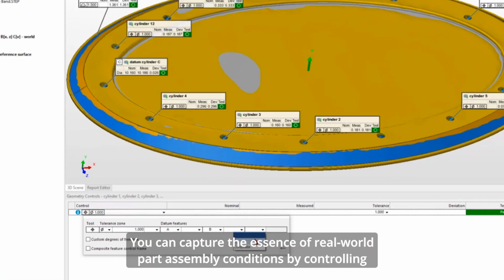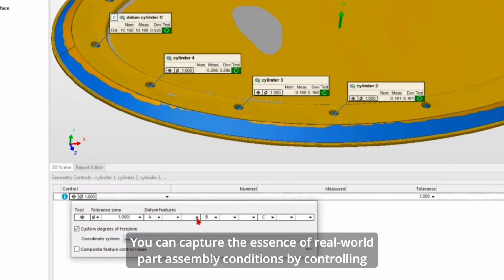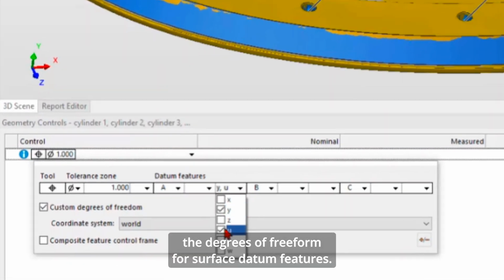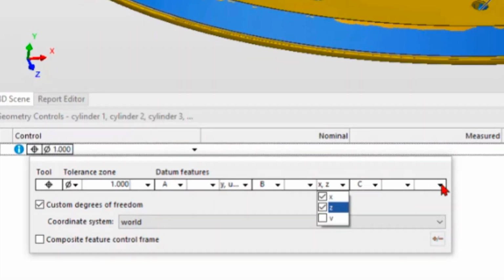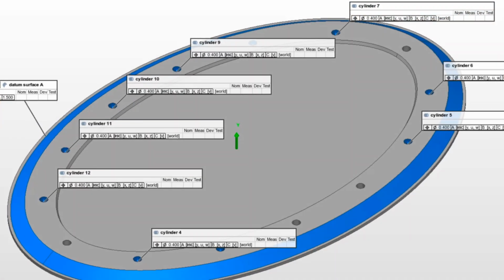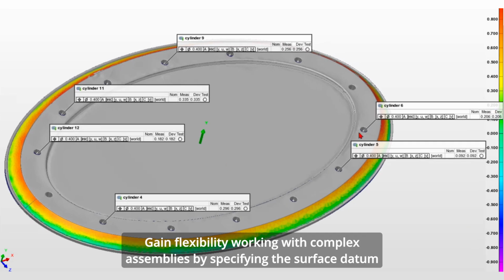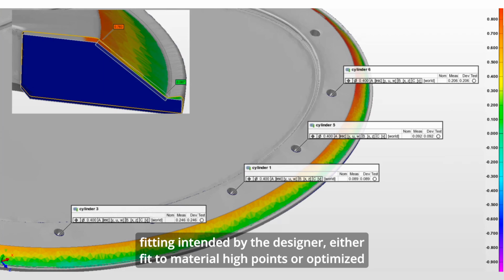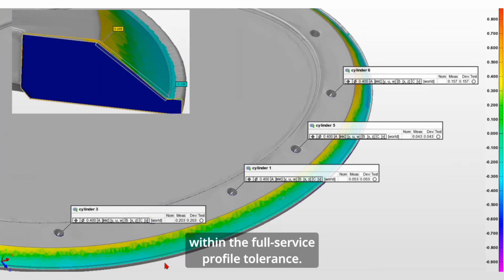PolyWorks Inspector: Leverage Surface Features in DRF Alignments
PolyWorks Inspector 2024 empowers you to leverage freeform services as datums for GD&T alignments. Replicate real-world part-assembly conditions and gain flexibility when working with complex assemblies.